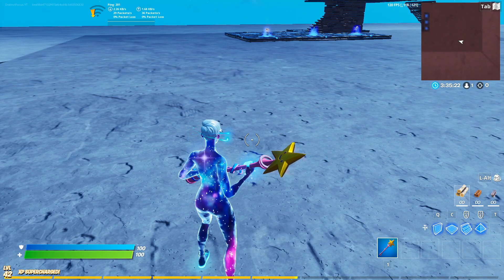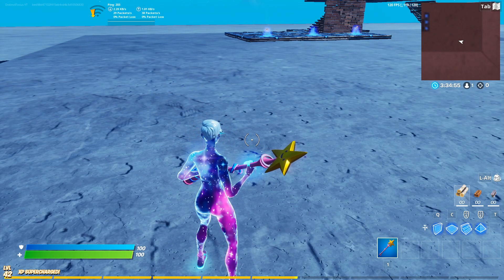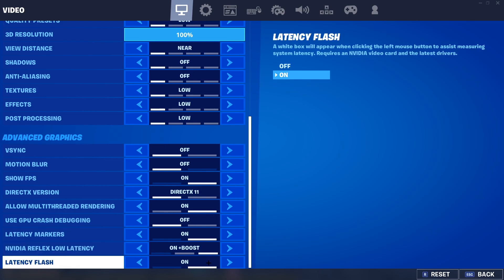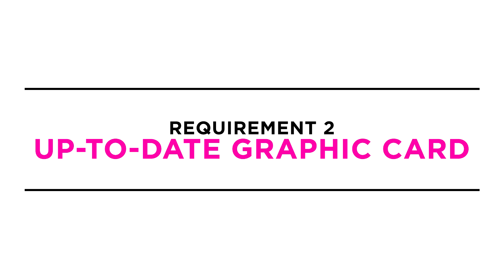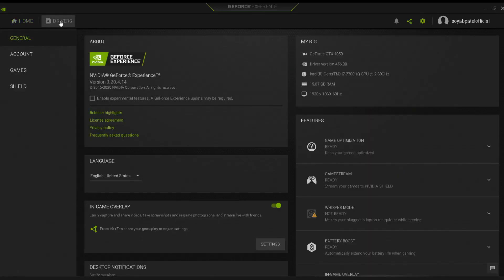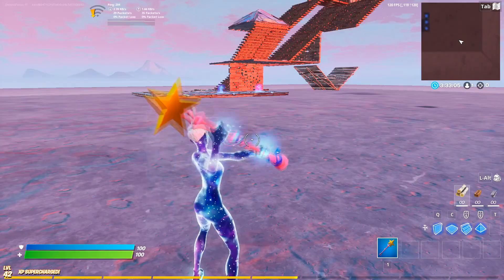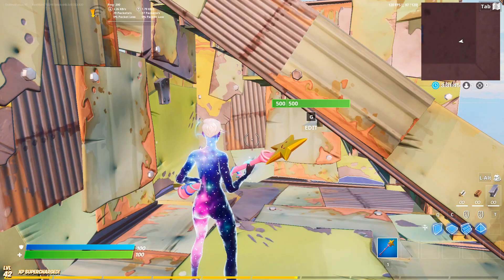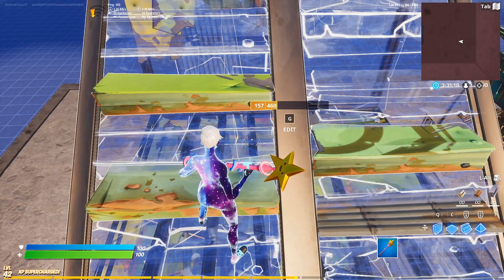🔧 ACTIVATE THESE SETTINGS RIGHT NOW AND DRASTICALLY REDUCE INPUT LAG || Fortnite Performance Boost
Fortnite's Newly added settings will drastically improve your FPS. Watcht the video and follow the steps carefully!

🔔Turn on Notifications for a big surprise (not really)